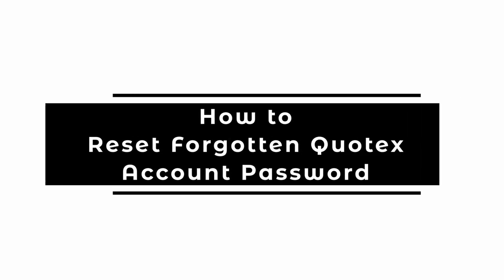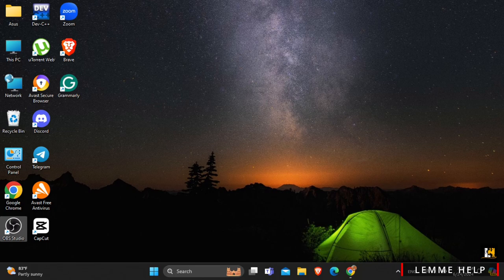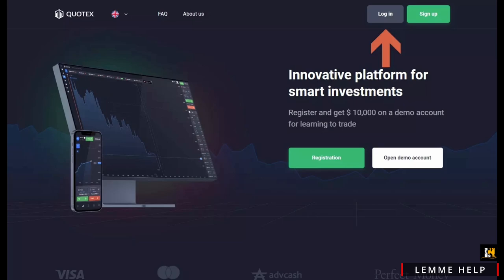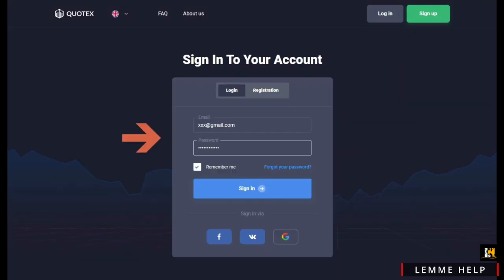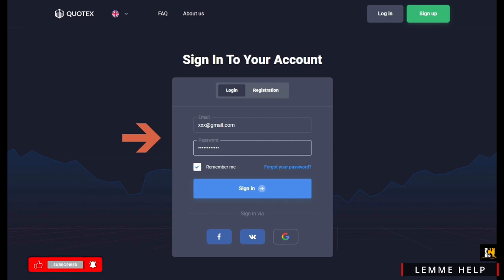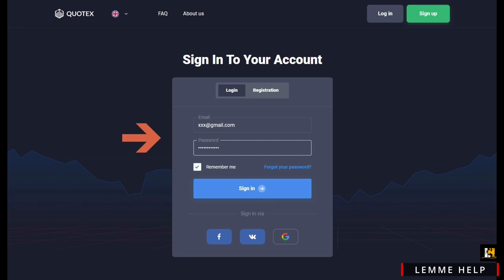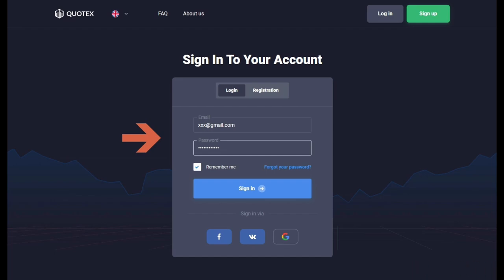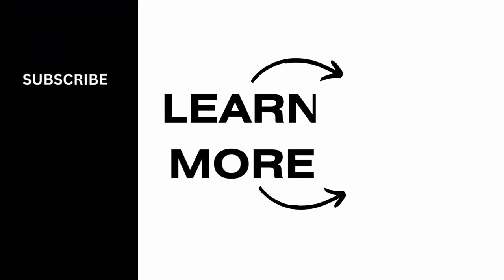How to Reset Forgotten Quotex Account Password 2024 | Quotex Account Recovery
Forgot your Quotex account password and need to reset it in 2024? This easy guide provides step-by-step instructions on how to reset your Quotex account password. Follow these straightforward steps to regain access to your account securely.

In this tutorial:
0:00 - Introduction
0:15 - How to Reset Forgotten Quotex Account Password in 2024 (EASY)

Learn how to effortlessly reset your Quotex account password in 2024 with this simple guide. This video covers the entire process, from accessing the password reset page to confirming your new password, ensuring you can quickly and securely regain access to your account.

Get back to trading by following this guide to reset your forgotten Quotex account password!